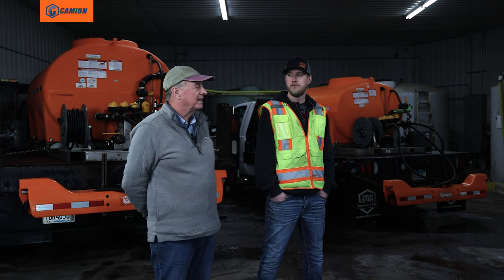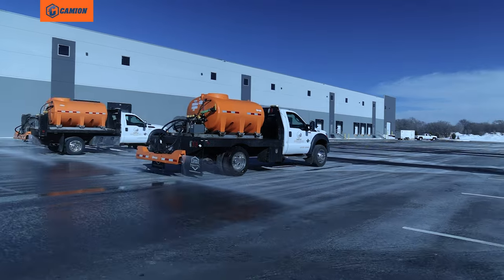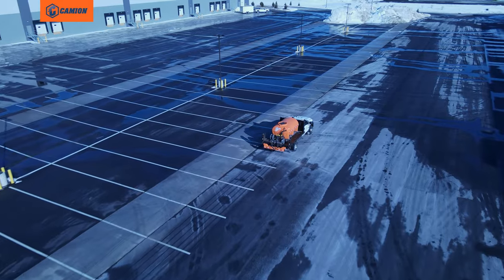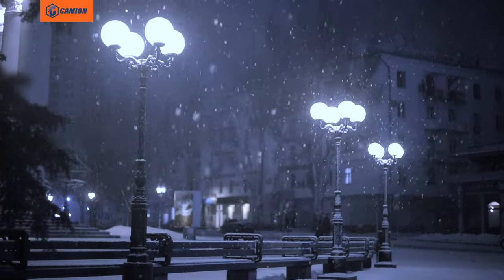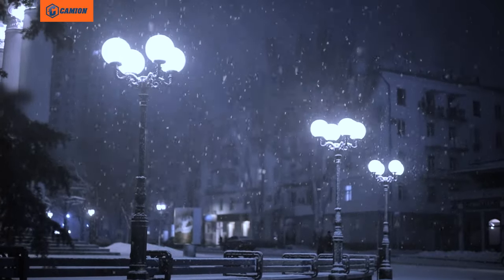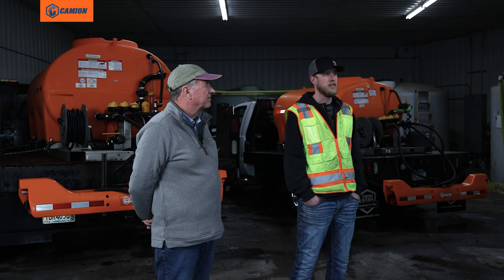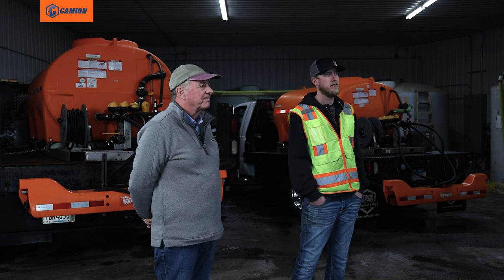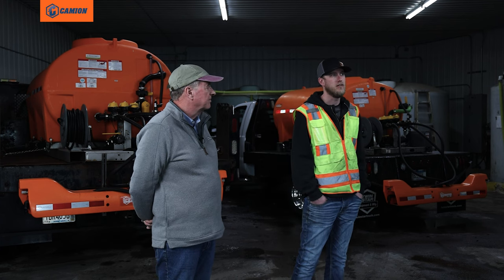How Do I Charge for Liquid Brine?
Certified Snow Professional, Charles Glossop talks about how his company charges for applying liquid brine for their snow contracts.